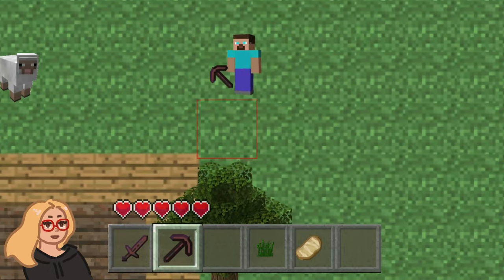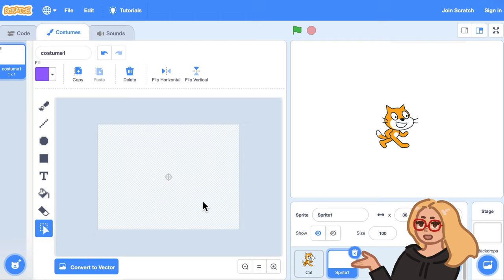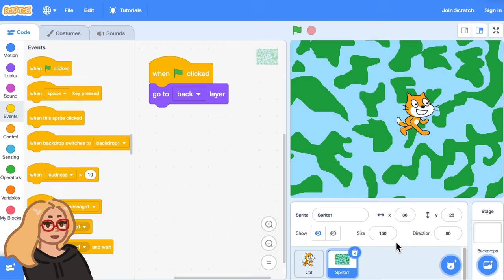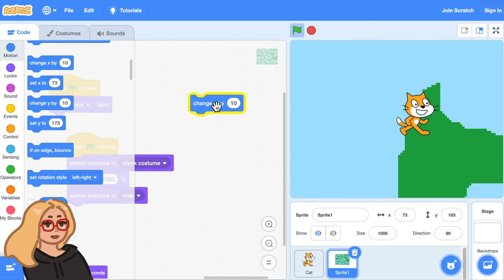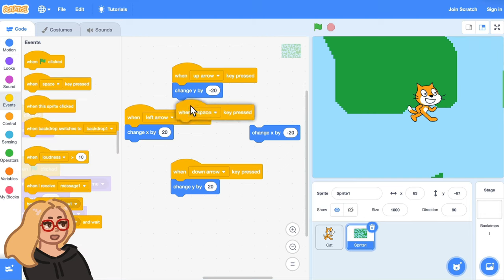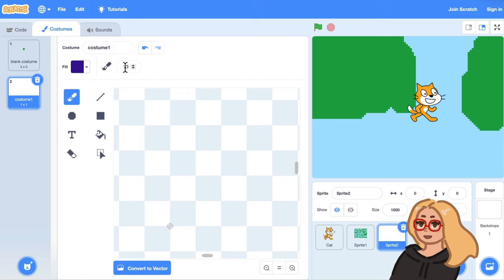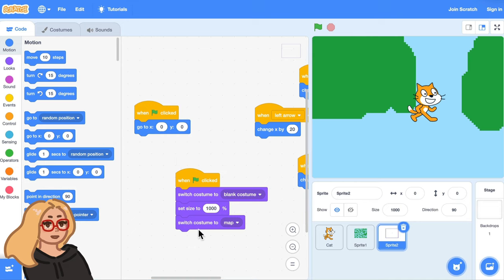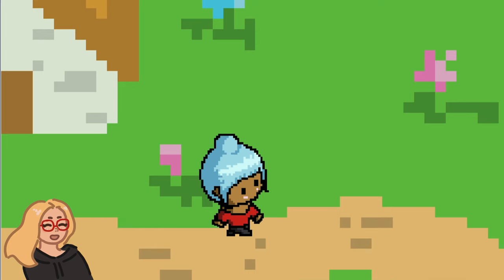Make an Open World Game/ RPG in Scratch | Tutorial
Want to make your own open world game or RPG in Scratch? This tutorial will show you how! By the end of this video, you'll be able to make your own world full of characters, items, and more.